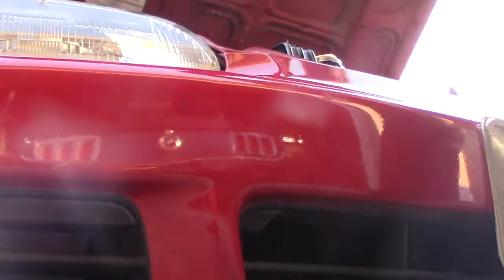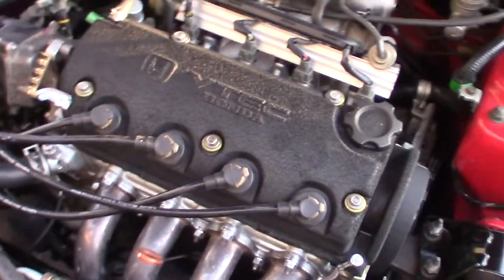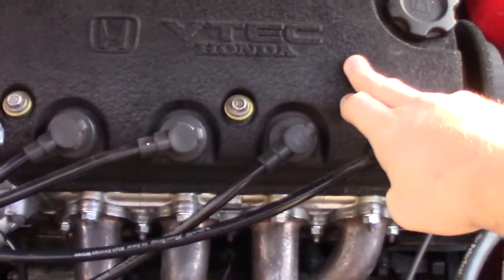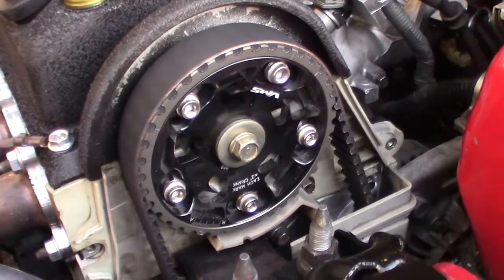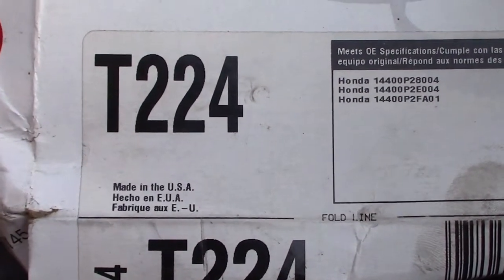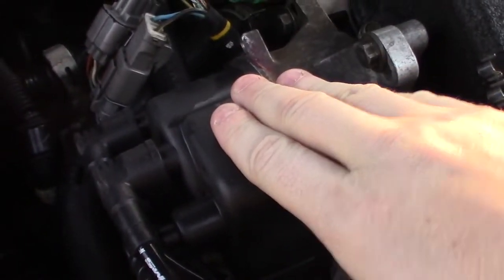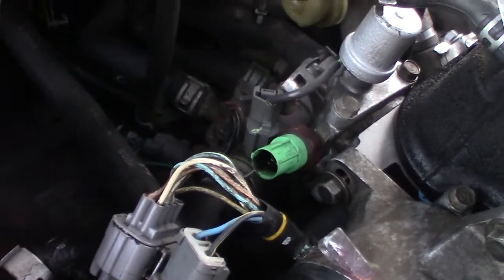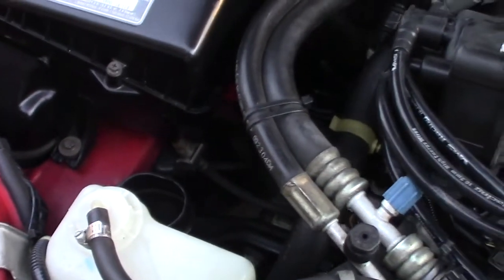Mini Me Swap: Honda Civic D15B7 / D16Z6 Head - Parts, Budget, and More!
Why? What parts do I need? How much $? Tips? What part numbers? I'll answer all of these questions in the video! This video will show what's involved to get that Civic moving a bit faster, while keeping Honda reliability.

Resources for the Mini Me Swap:

VHT Wrinkle Black valve cover paint
VMS Cam Gear
VMS Plug Wires
Timing Belt: Gates T224
MLS Steel head gasket: Felpro 9915 PT
Intake manifold gasket: Felpro MS 94119-2
VTEC Wiring Pigtails: Auto Parts Prodigy VTECPLUG2

My decent budget camera setup:
Canon Vixia HF R800
GoPro Hero 3